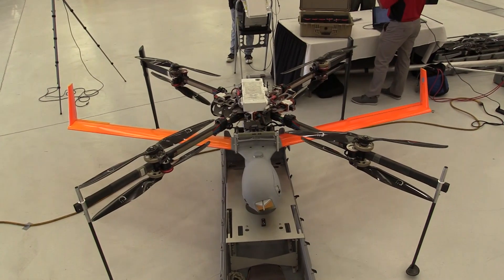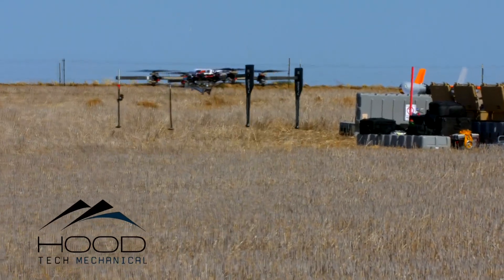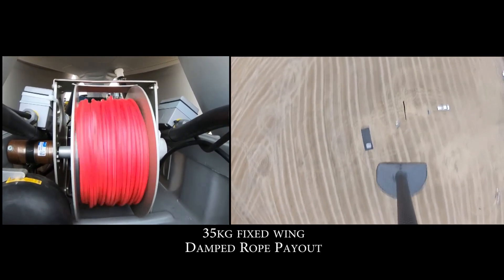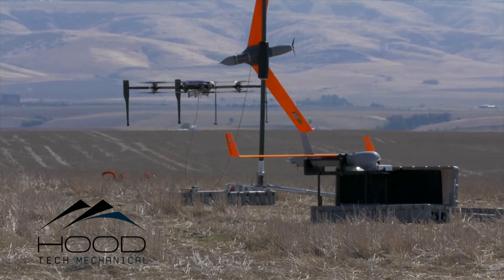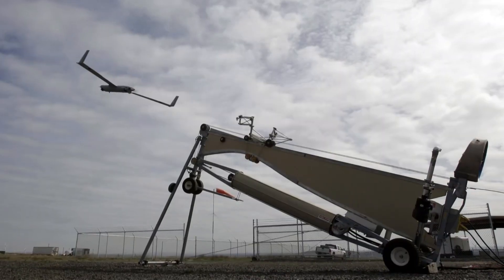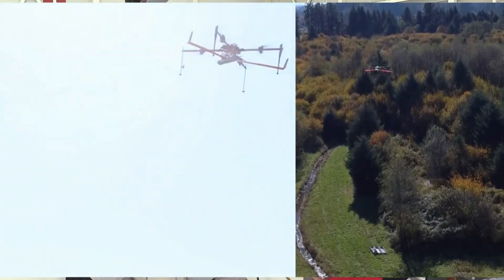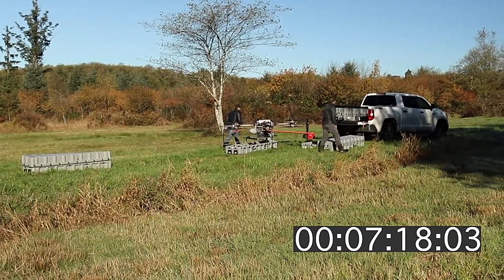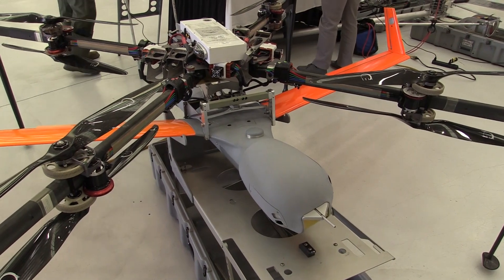FLARES: Launch a Drone from Another Drone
In this episode, the Roswell Flight Test Crew speaks with Cory Roeseler of HoodTech about the company's FLARES launch system, which can transform small, fixed-wing military drones into VTOL platforms without compromising flight endurance. An acronym for “Flying Launch And Recovery System,” FLARES employs a large, battery-powered multirotor to lift the fixed-wing platform to altitude and provide it with some initial forward momentum, before releasing it into forward flight. When the fixed-wing aircraft completes its mission, the FLARES multirotor lifts a catch line into its path and recovers it using a sky hook, in a manner similar to ground-based recovery systems. This video was recorded in Fall 2019, before the COVID-19 pandemic.